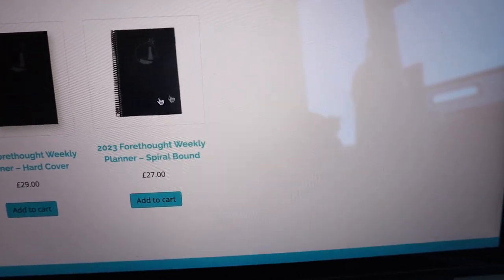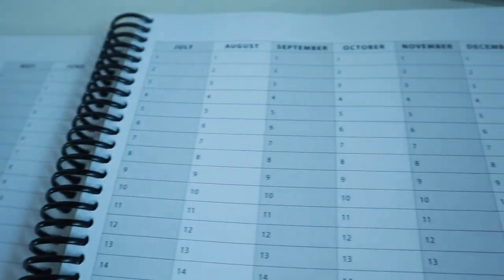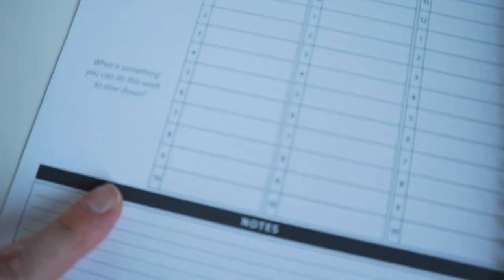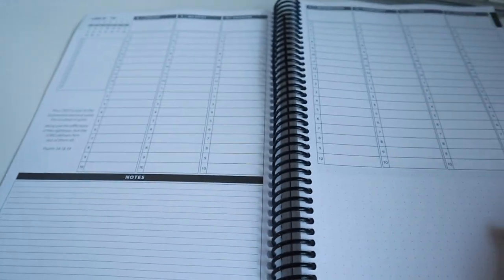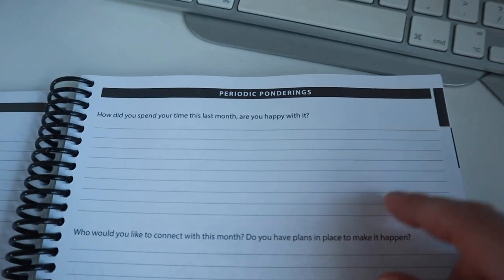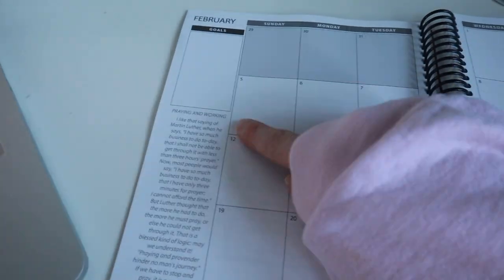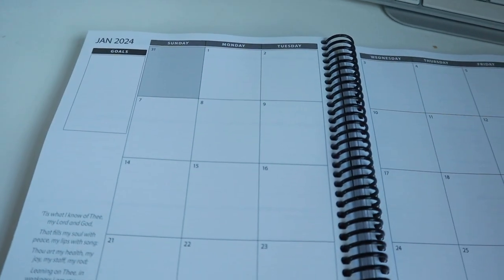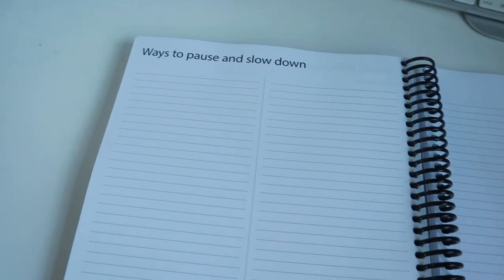Christian Planner Giveaway! Vlogmas 9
1. comment how this planner will help you,
2. like this video and

Winner will be informed on Wednesday 14th December 2022.

Come say hi:
Amazon storefront